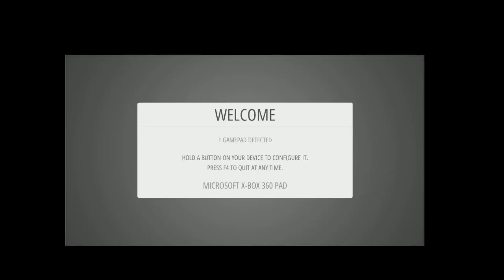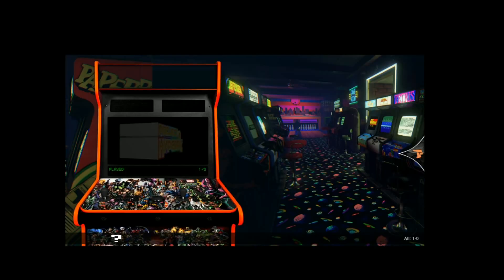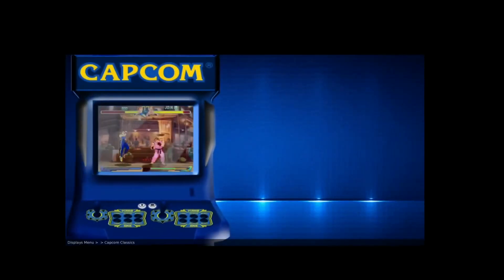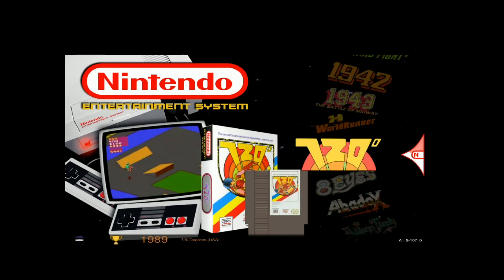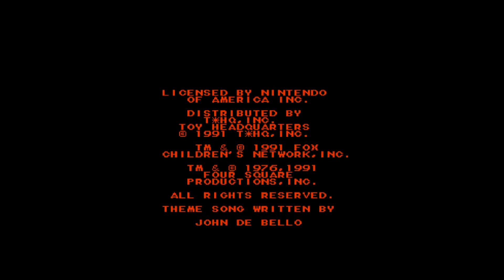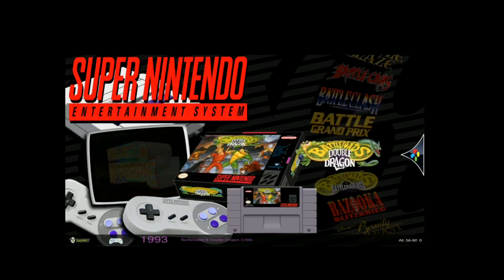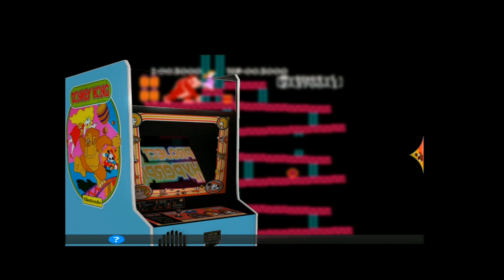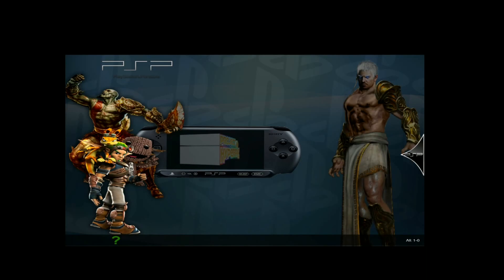128gb Project Hyperpie Overview Pi 3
The closest thing to hyperspin on a raspberry pi. Very cool, check it out! Overvierw of project hyperpie.

200gb micro sd
128gb micro sd
64gb micro sd
32gb micro sd
16gb micro sd

emulation station, attract mode, raspberry pi, retropie, reys 128 rey, regalad